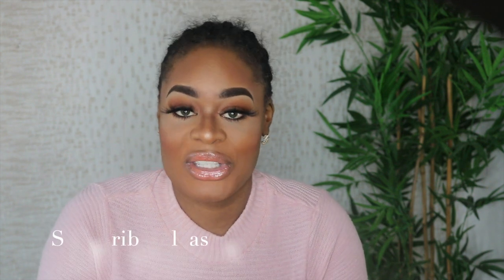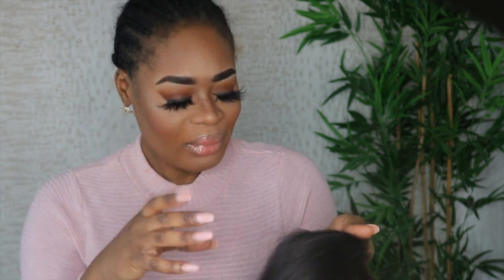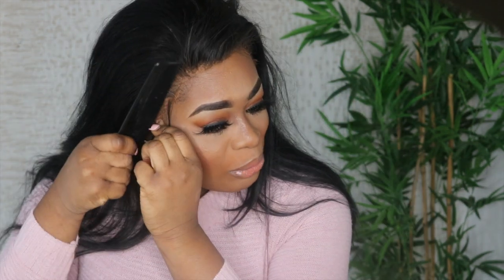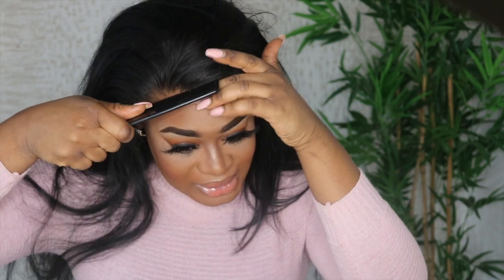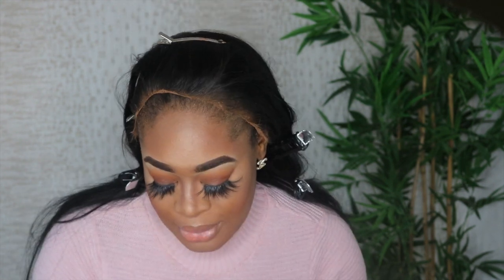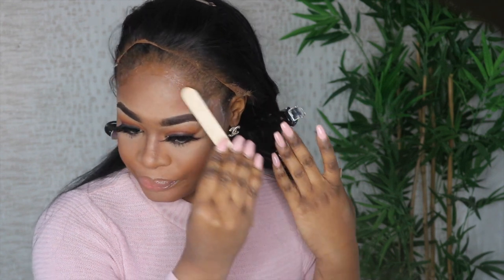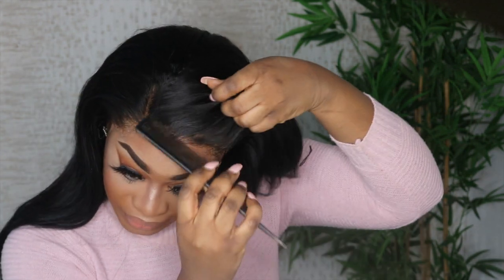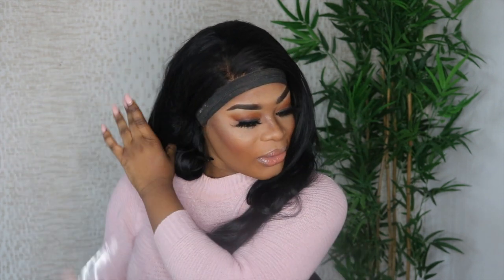How to install/ style a used HD lacefrontal unit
Unit Details
13*4 hd frontal 12" & 3x22" bundles, made into a unit

Styling Details
- Got2b Spray
- Bold Hold Glue
- Diva blowdryer

- Babyliss wand 38"
business and order inquiries please email

- hair: fabbyledutches
- personal:ledutches